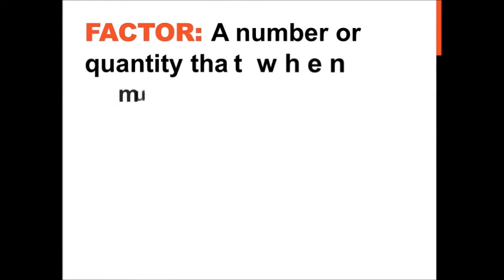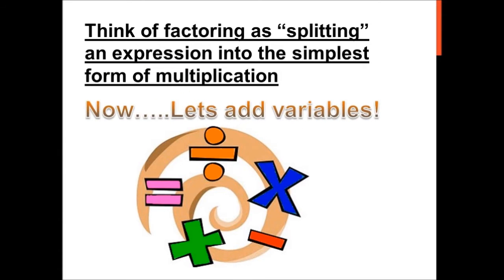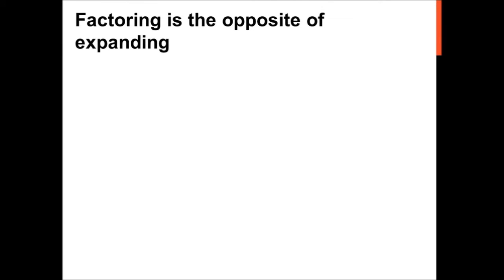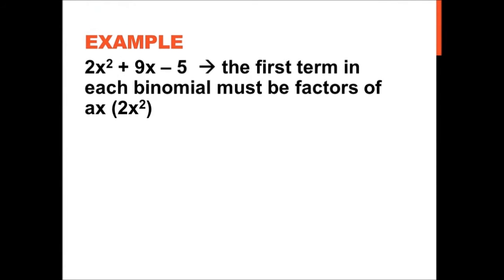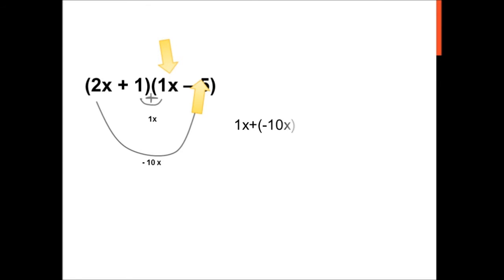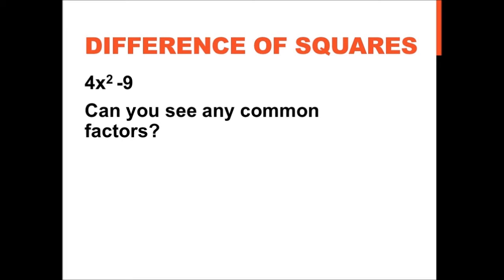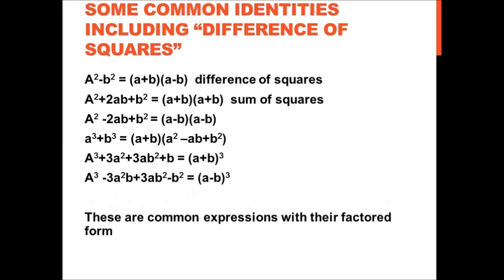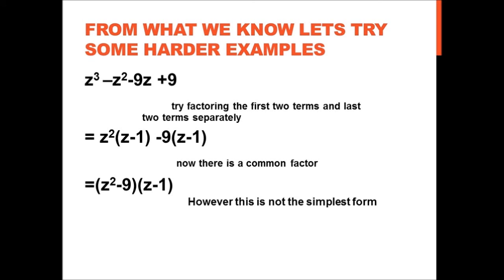Factoring Polynomials; Grade 10 and 11